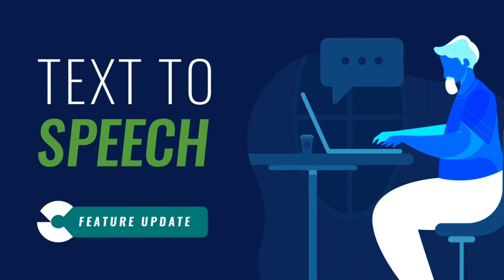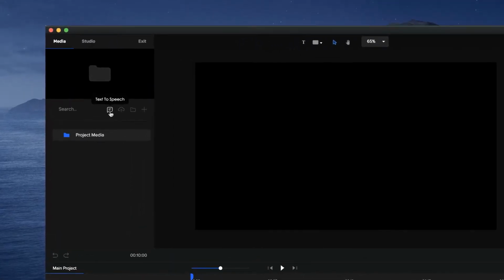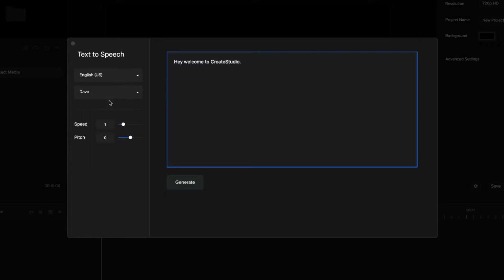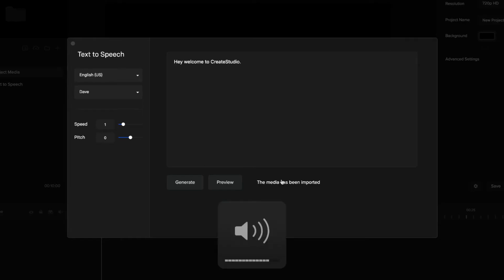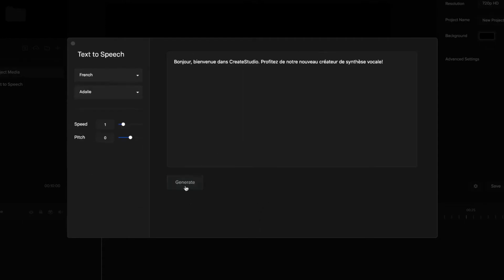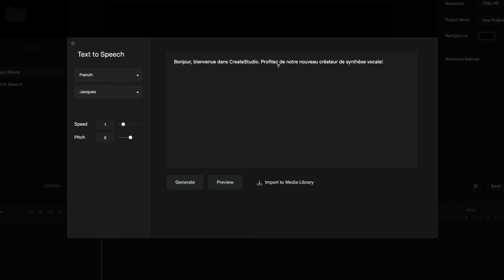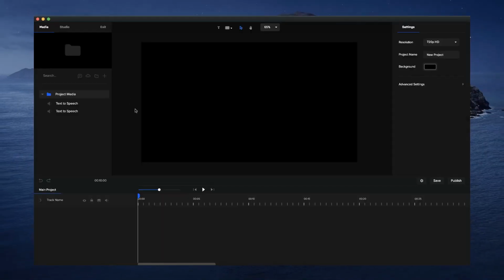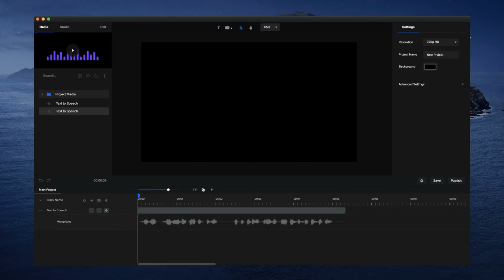Create Studio Text to speech Creator (Multi-languages) New Feature Update v1.0.14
Introducing: CreateStudio Text-to-speech Creator 🥳 Check out CreateStudio latest update v1.0.14 - Now you can quickly type or paste any script, select a language & voice and have a voiceover done in seconds.

How to use Text-to-Speech

You can now add generated voice-overs from text and use it with your videos using Create Studio text-to-speech.

In Create Studio editor, click on the Text-to-speech icon. Type or paste your text in the text field. And select a Language, and a Voice-style. You can  change the Speed of the voice, and the  highness or lowness the voice using the Pitch option. Click Preview to listen to the generated audio. If you're happy with the result click the Import to Media Library button to add the audio to the tracks and to your media library.

The maximum number of characters the text-to-speech support is 3000 including spaces. If you have longer text you will need to split it.

ADDING A PAUSE BETWEEN WORDS OR SENTENCE

To insert a pause between words or sentence type [PAUSE=S] where S is the number of seconds.

For example: "How are you?[PAUSE=3] I am good."

The voice will make a 3-second pause after "How are you?" before it reads the next sentence.

To give more control over the pause timing, you may also use a decimal point to add milliseconds

For example: "How are you?[PAUSE=3.5] I am good."

This will give a 3.5 seconds pause which is equal to 3500 milliseconds

AVAILABLE LANGUAGE AND VOICES